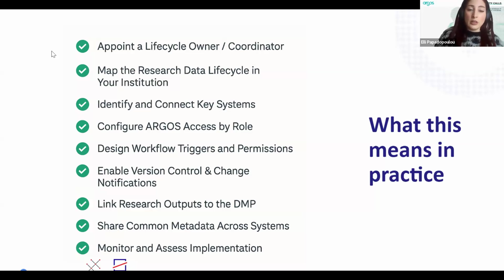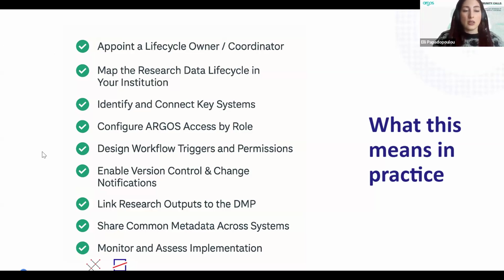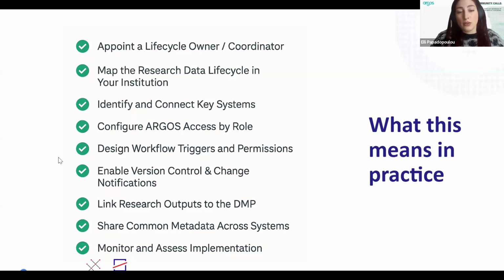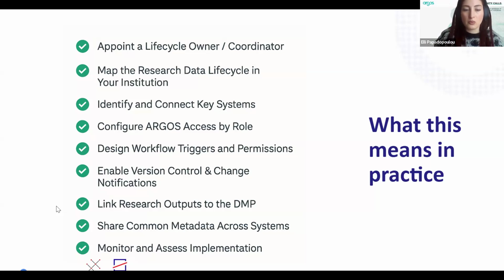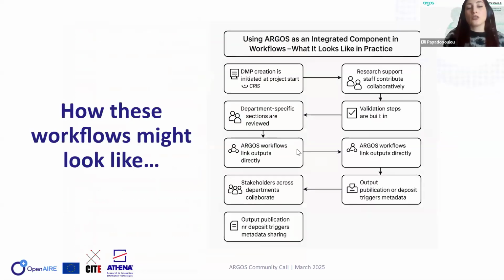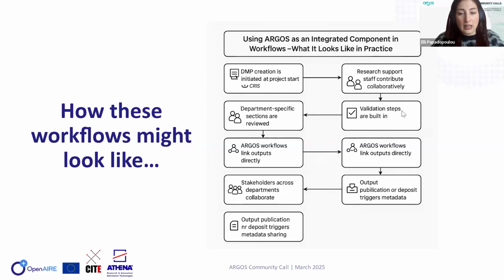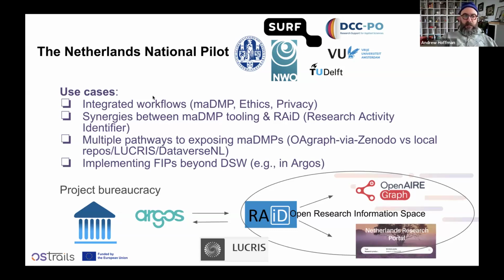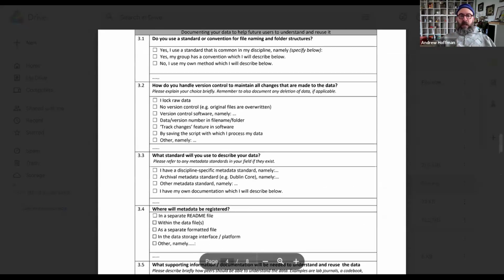27th Argos Community Call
27th Argos Community Call, 26 March 2025

Main topic:
During this month's call Elli Papadopoulou, Product Manager of Argos, presented an exercise, developed in the context of OSTrails project, to help participants better understand how to use ARGOS.

We also welcomed Andrew Hoffman, Data Steward and Service Scientist for Research Data Management at the Faculty of Social & Behavioural Sciences at Leiden University, who shared insights on how Argos will be used in the Netherlands.